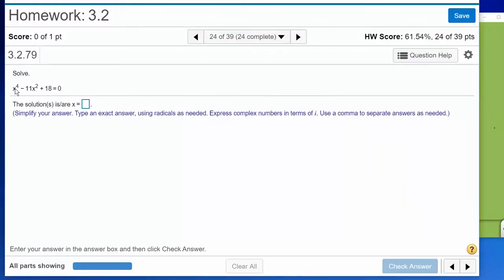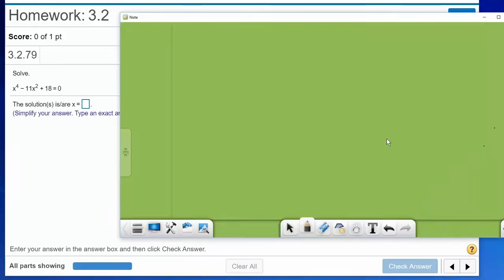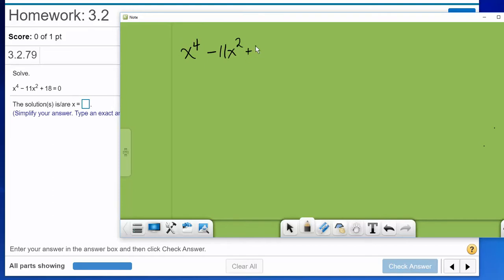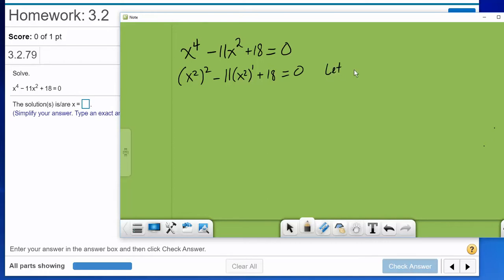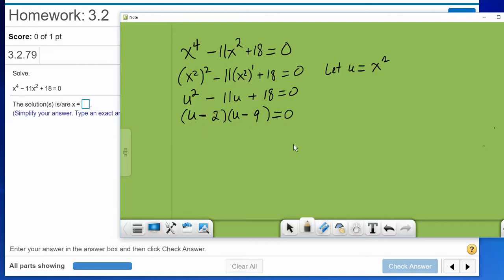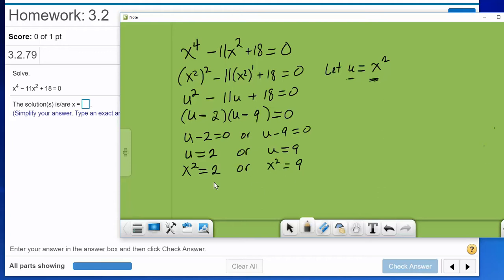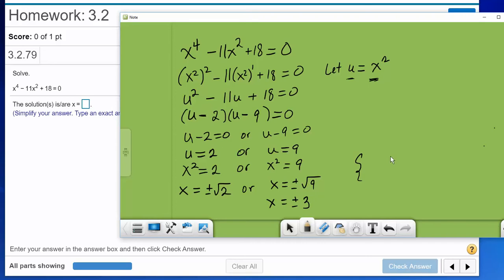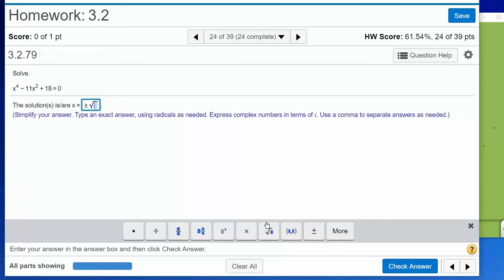HW 3 2 79